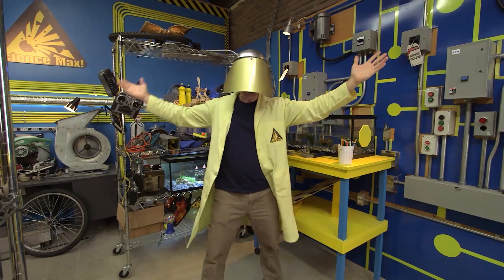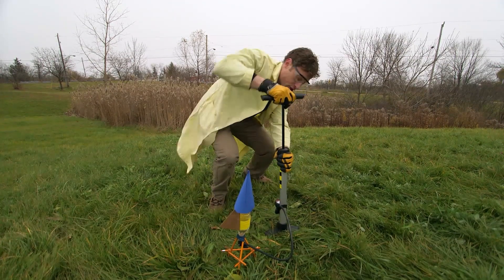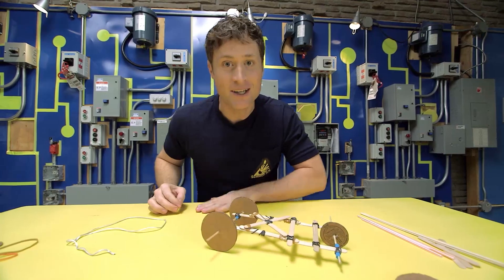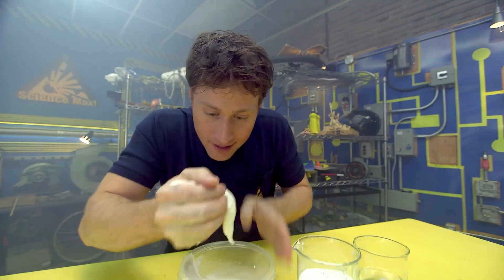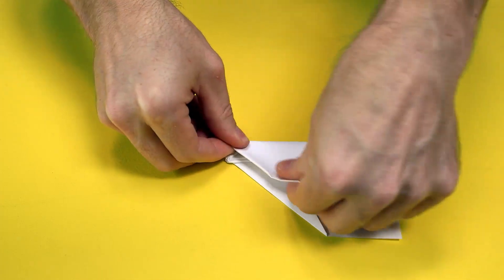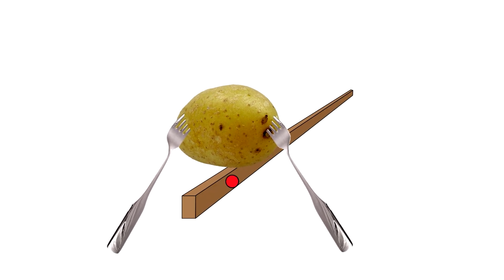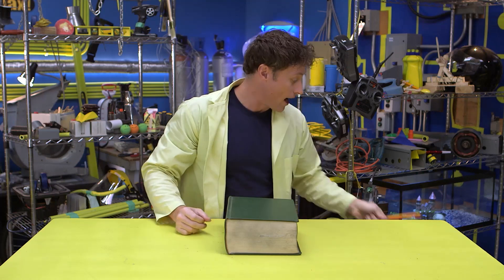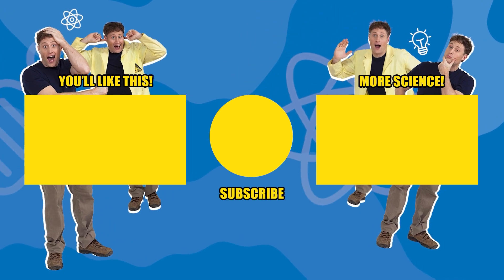Awesome Experiments You Can Do at Home Part 2 | Science Max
Here are some great experiments that you can do with everyday household items!